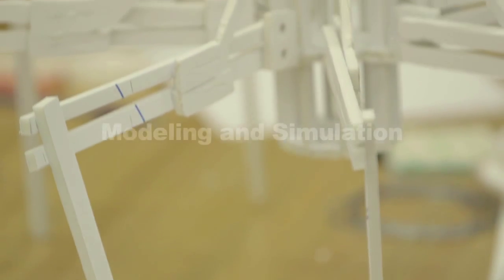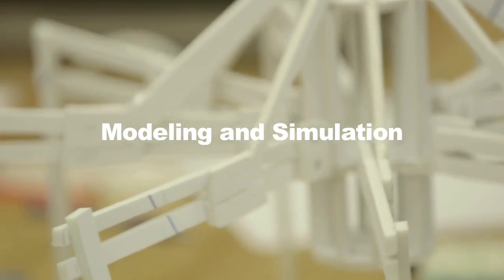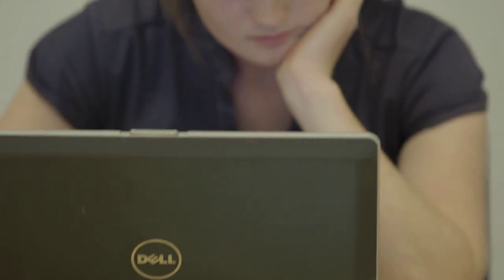Modeling & Simulation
A discussion of Modeling & Simulation, a distinctive Olin course that teaches critical engineering skills.